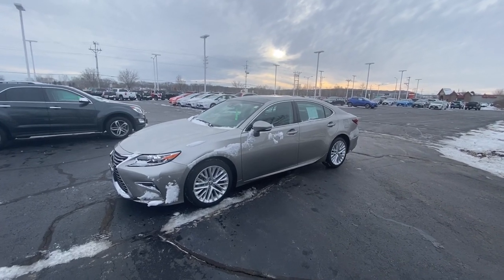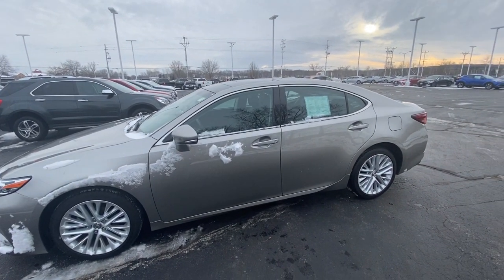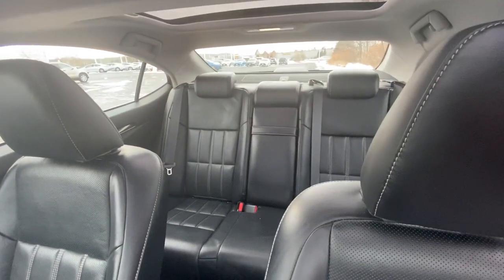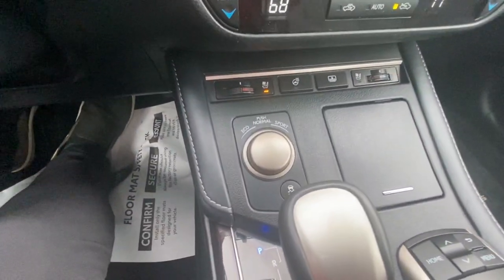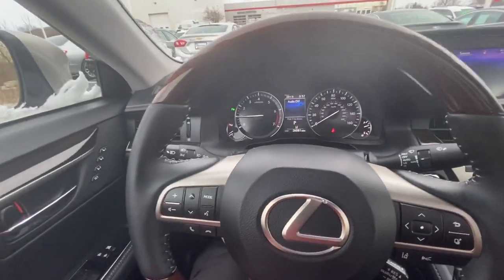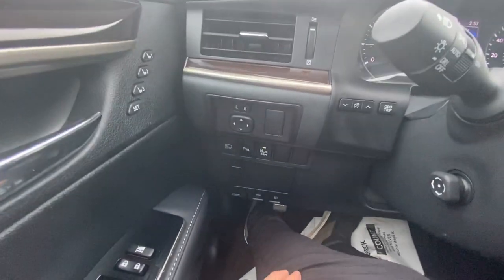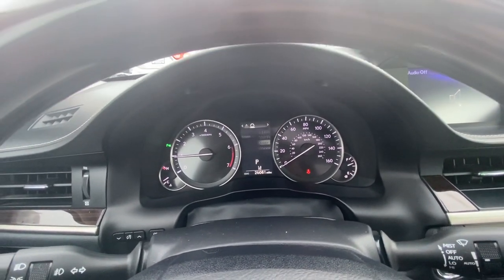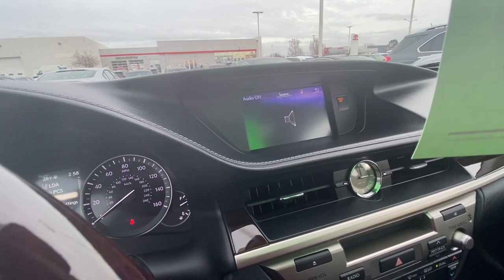2018 Lexus ES350 for sale at Russ Darrow Toyota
We have so many amazing used cars on our lot! This 2018 Lexus ES350 is one of them. Join Charlie from Russ Darrow Toyota as he walks you through his favorite notable features on this lightly used Lexus!